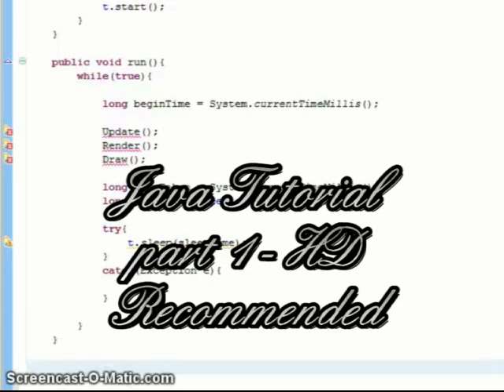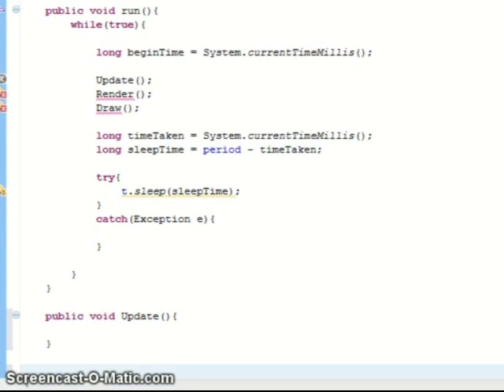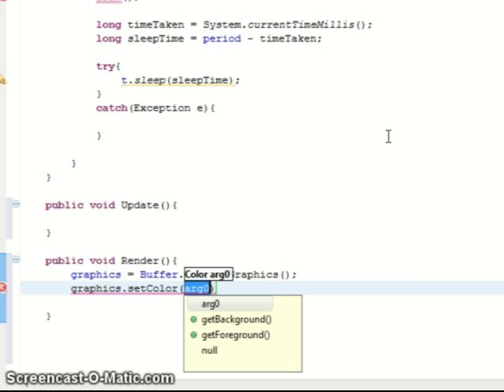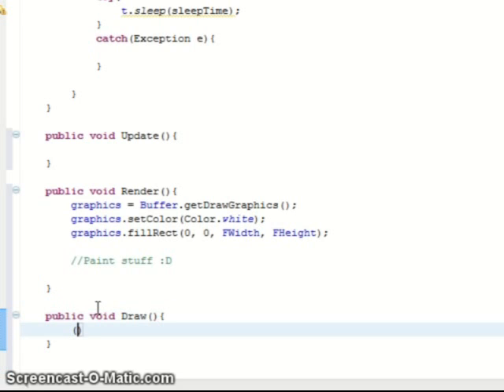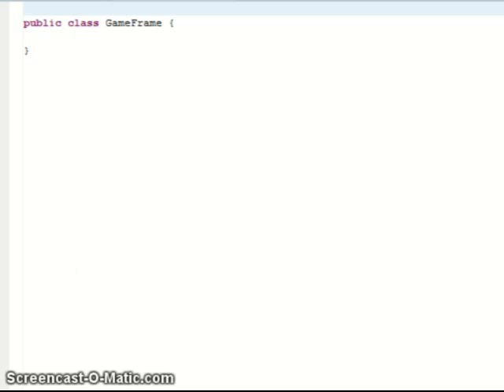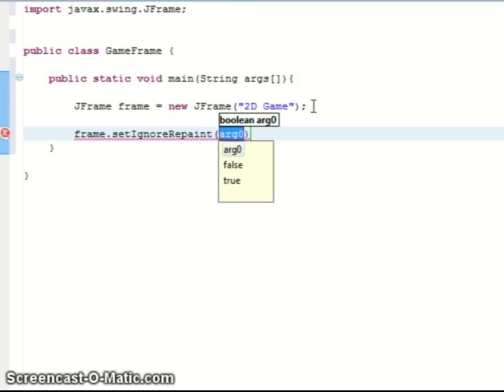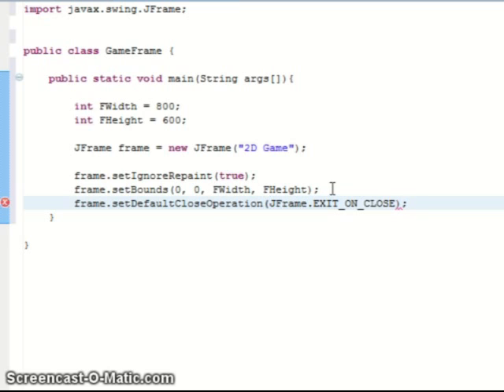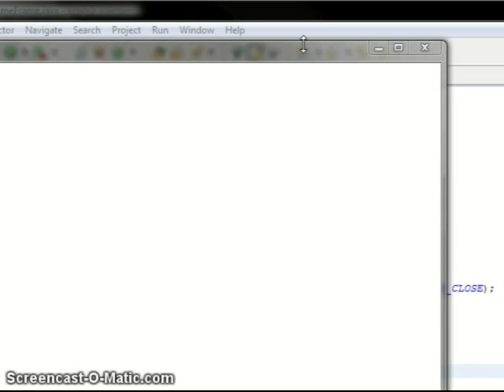Java tutorial - Making a 2D game part 2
mmorpg games, cheats, rpg games, massive multiplayer online discussion

Also check my other videos And please join buypoe.
BuyPoe.com is an updated site and community entirely dedicated to Massively Multiplayer Online Games (free MMOs), including free Multiplayer online Role-Playing Games (free MMORPG), free Multiplayer online first-person shooter (free MMOFPS), free Multiplayer Online Strategy Games (free MMORTS), free Multiplayer online Social Games, free MMORPG. Also browse through our Reviews, Shops, News, Videos and Features like the Top 10 to free to play MMORPG, Top 10 free to play Shooters with Massively Multiplayer Online First-person shooters - MMOFPS and Third-person shooters - MMOTPS, Recomended MMORPG & MMO Games, Best Browser Based MMORPG, Best Anime MMORPG and other Anime MMO Games, Best SCI-FI MMORPG & MMO Games, Upcoming MMORPG & MMO Games etc. Find here the best free to play (f2p) MMORPGs and MMO Games to trade.